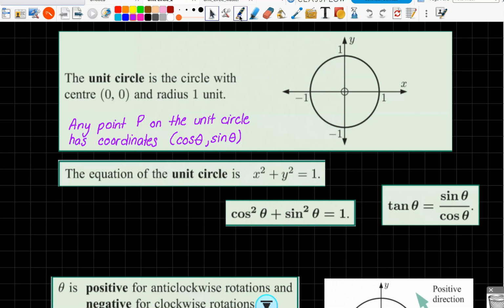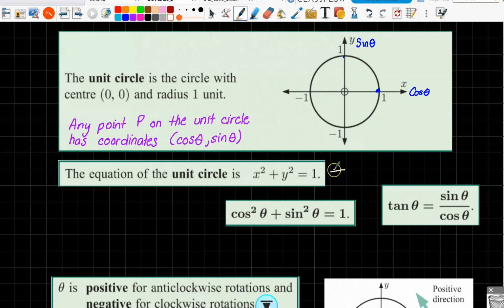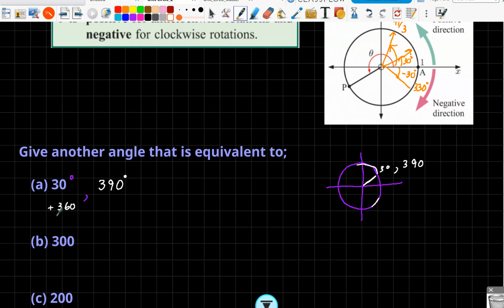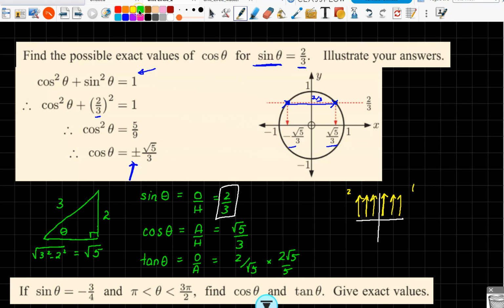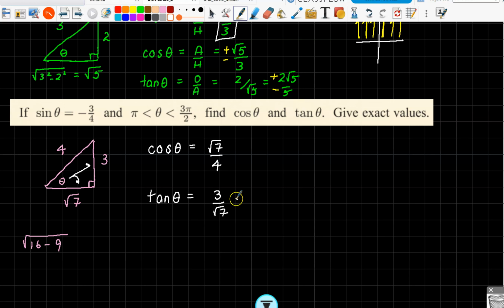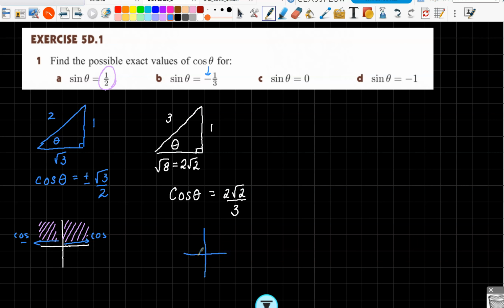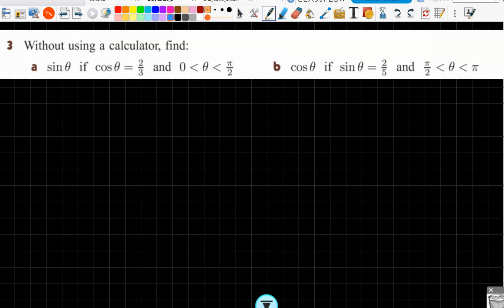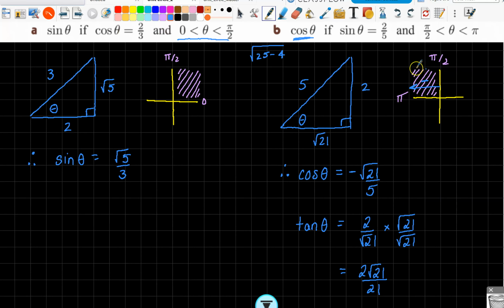Ex 5D 1